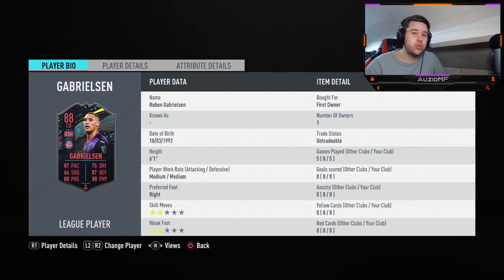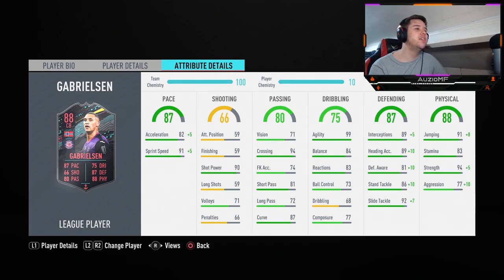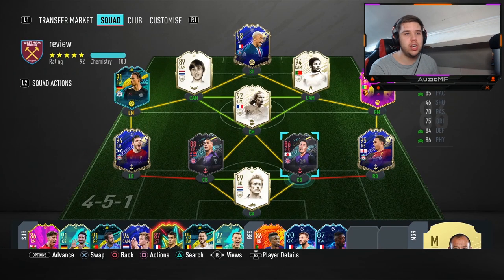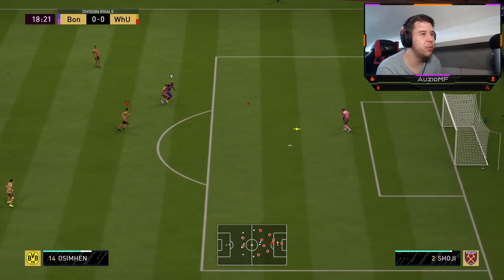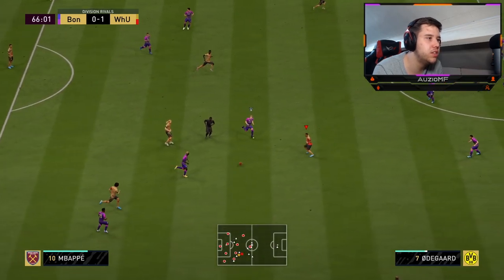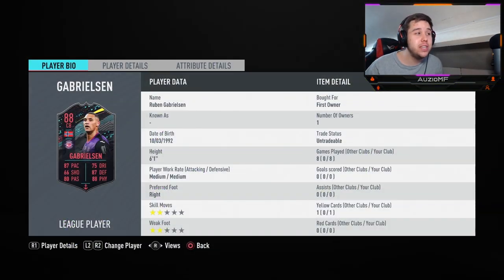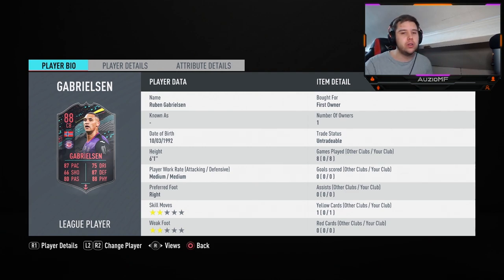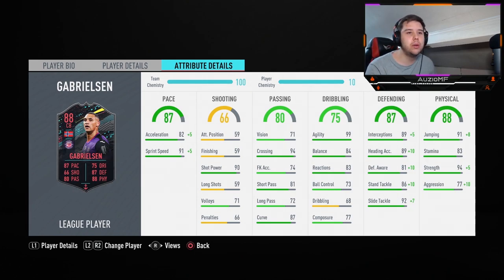IS THE GRIND WORTH IT? 🥶 88 MILESTONE GABRIELSEN PLAYER REVIEW! - FIFA 20 Ultimate Team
Shout out to @iankwhu for letting me use his account! 😎